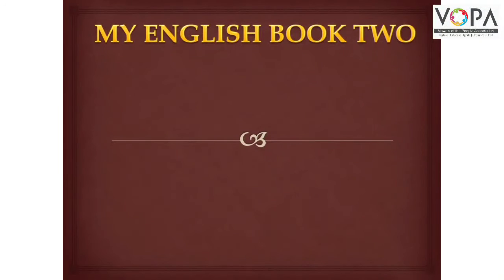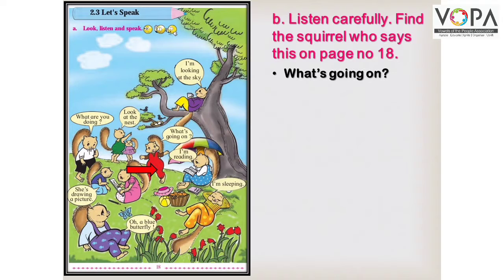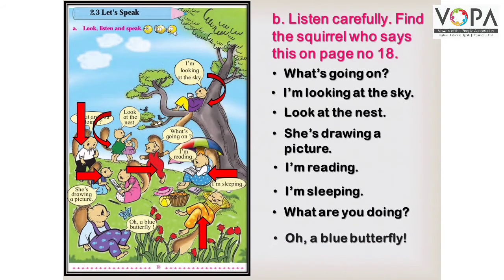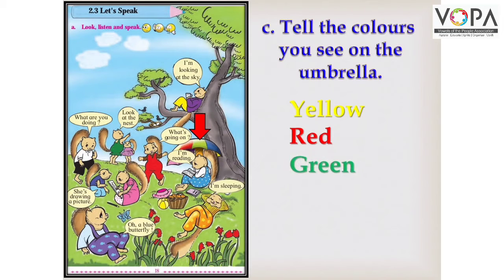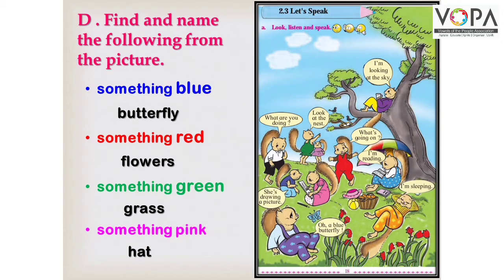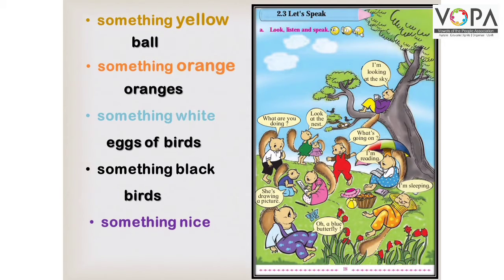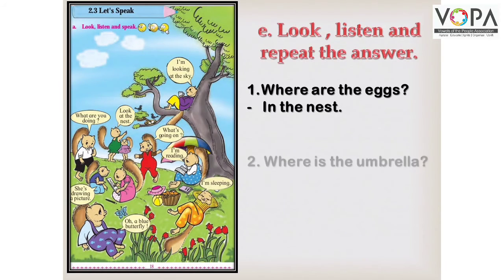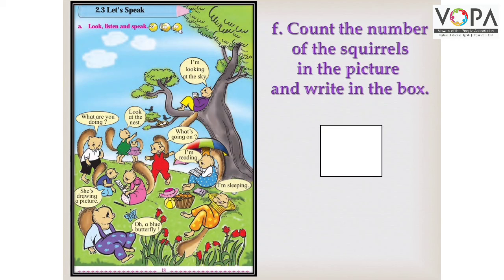2.3 Let's Speak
std:2
Sub: English
Exercise form point a to f